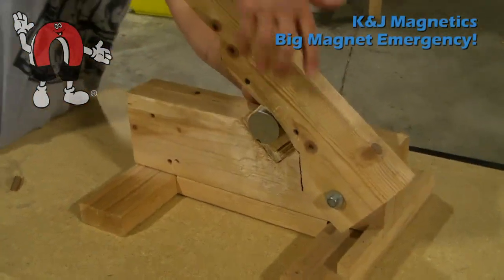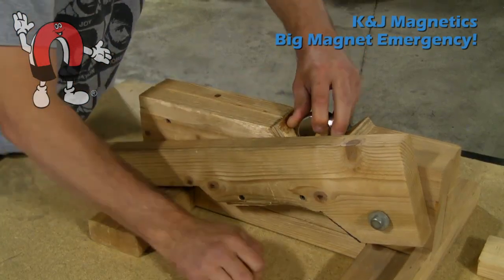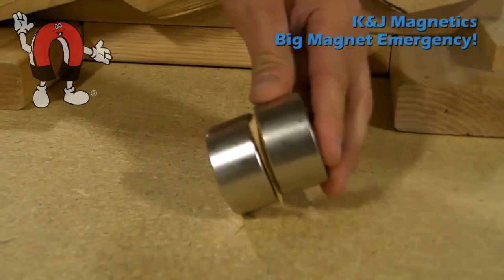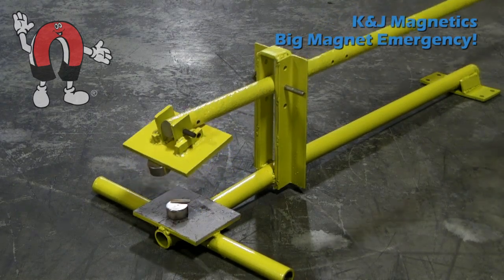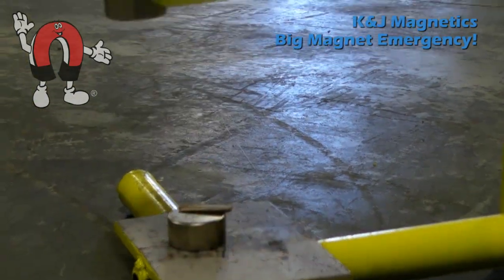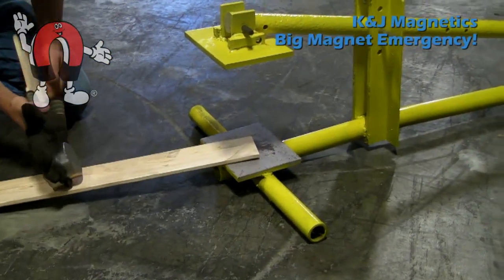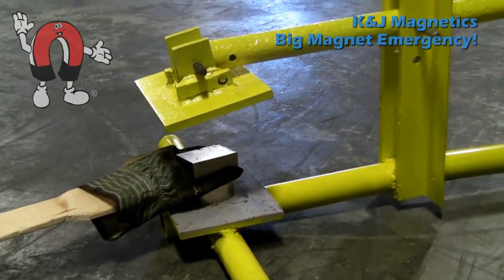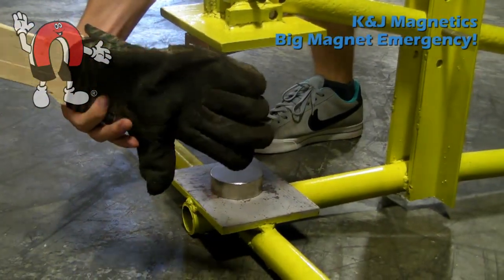K&J Magnetics - Emergency Magnet Separator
K&J Magnetics demonstrates our secret Emergency Separator. It's a simple device we keep around in case anyone gets a hand stuck between two incredibly powerful magnets!